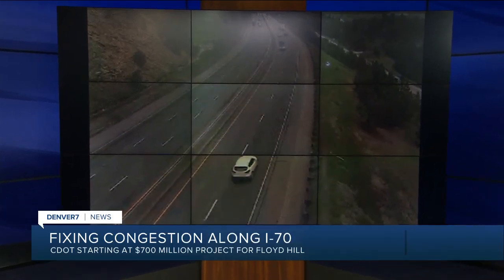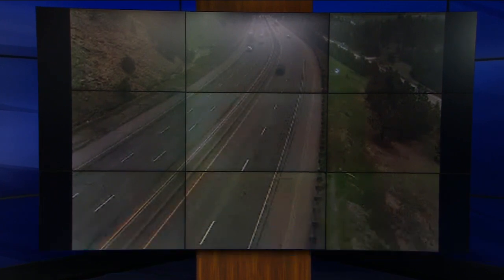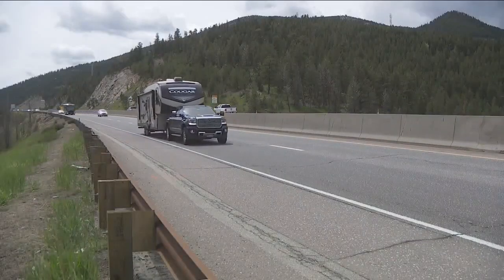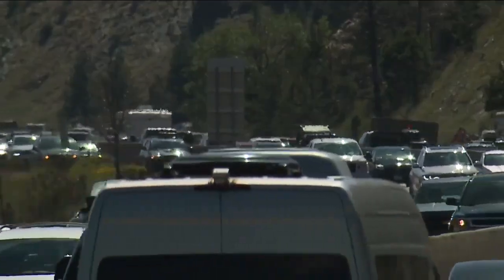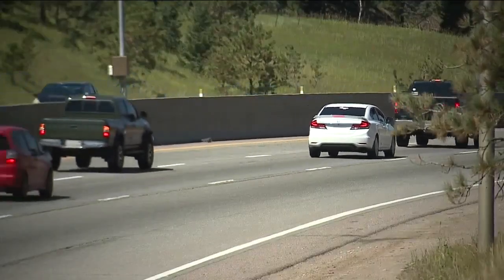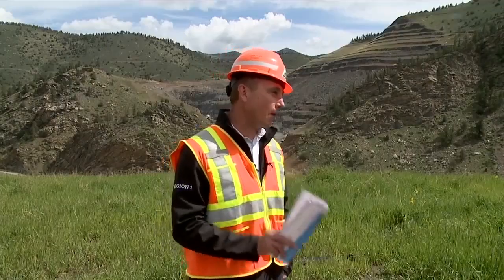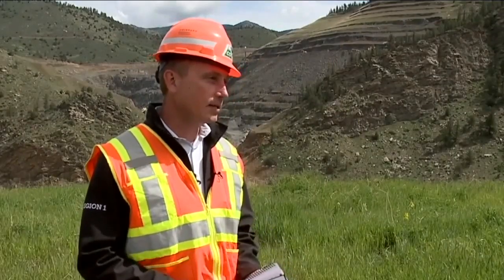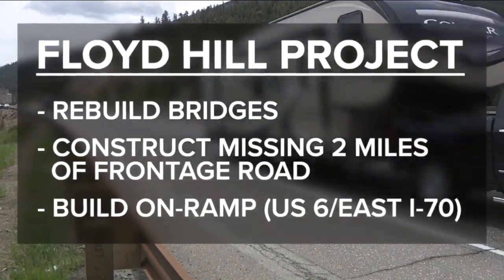I-70 Floyd Hill Project: CDOT releases a detailed look at the massive construction project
The gateway to Colorado’s Rocky Mountains is about to undergo phase one of a major, multi-year construction project to make much-needed improvements and repairs.